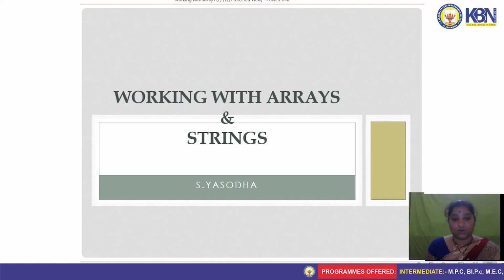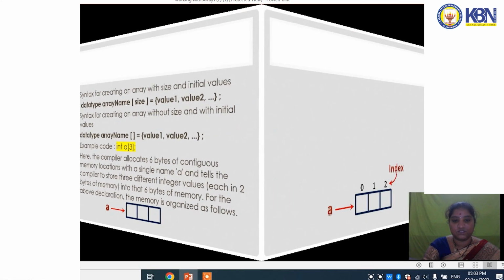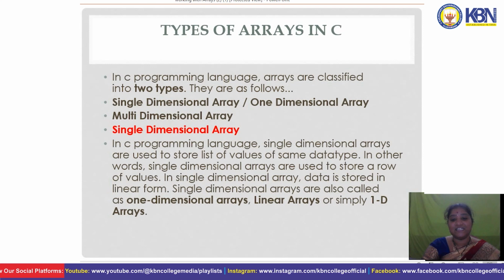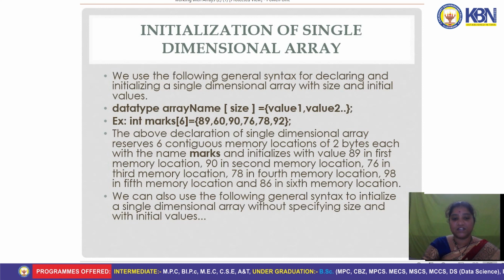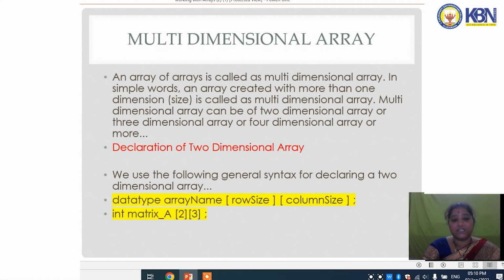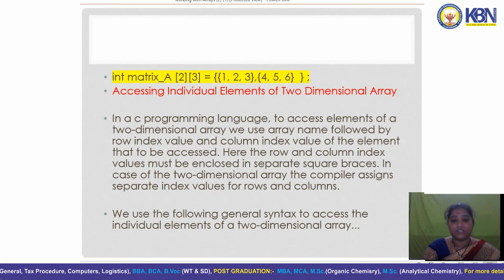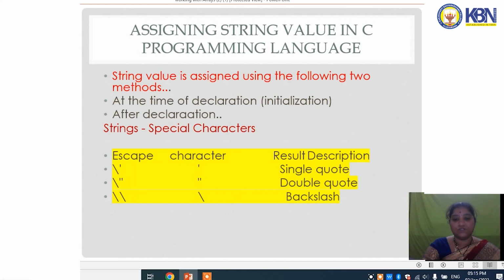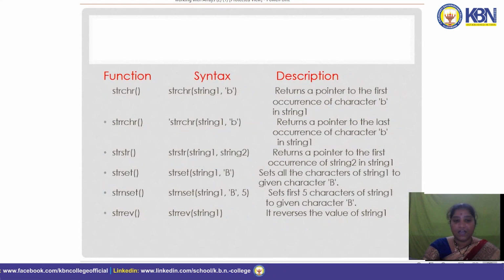Arrays & Strings by Yasodha, Dept. of Computer Science & Applications, K.B.N. College, Vijayawada-1